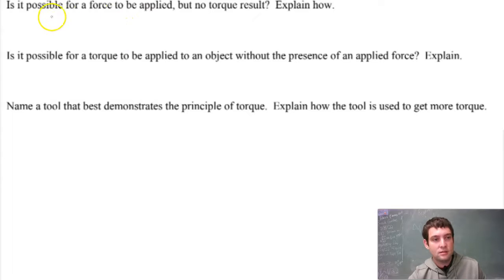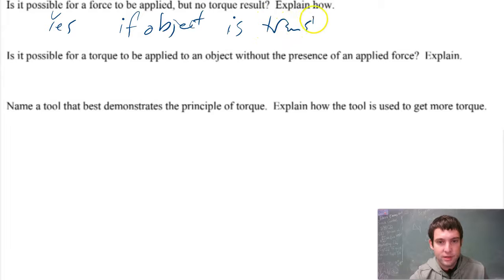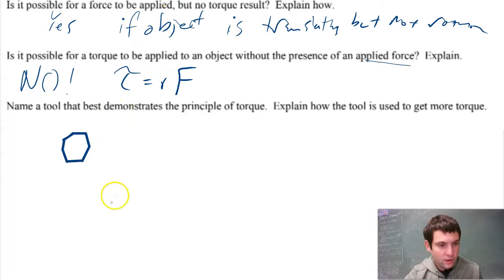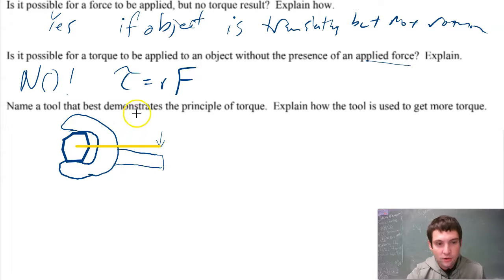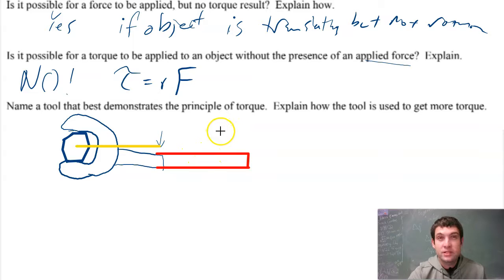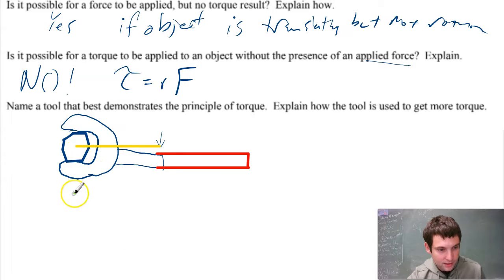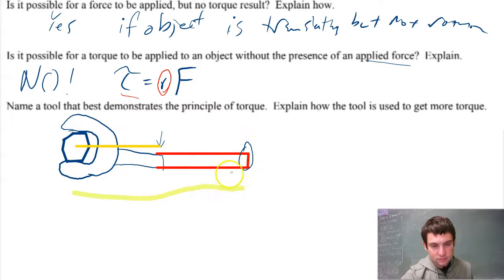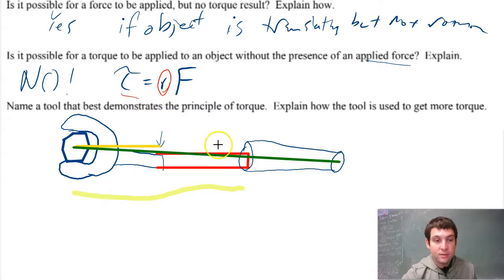Unit 6.2 Torque and Rotational Statics 11 TYU